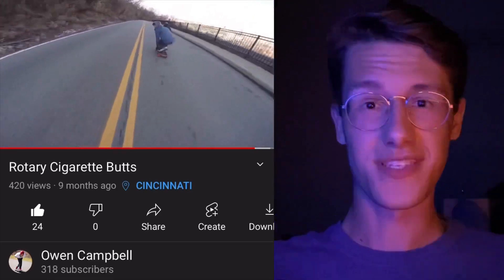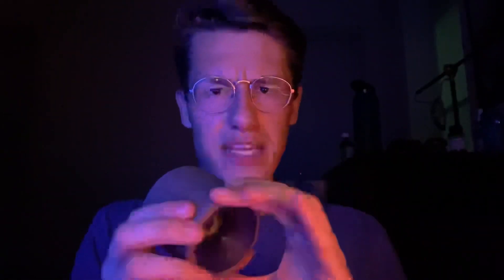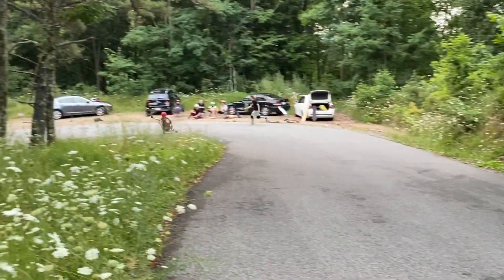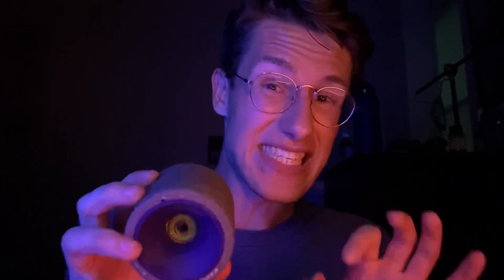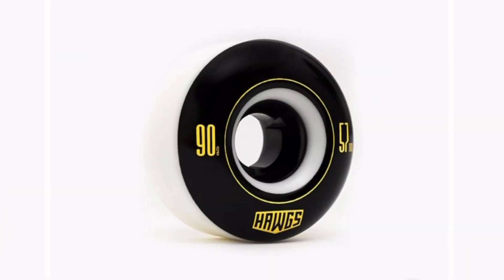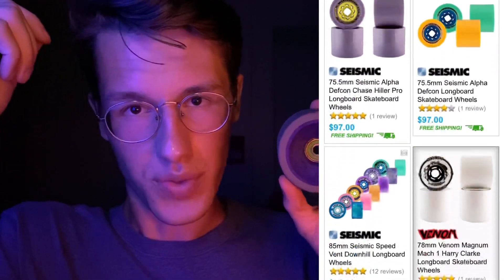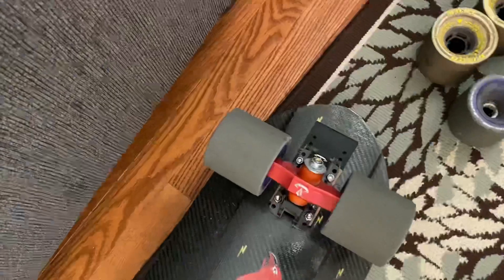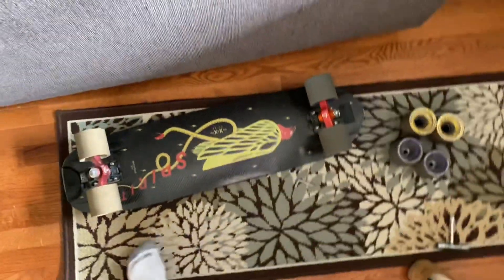Hawgs Cheetahs In-Depth Review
see comments for additional notes